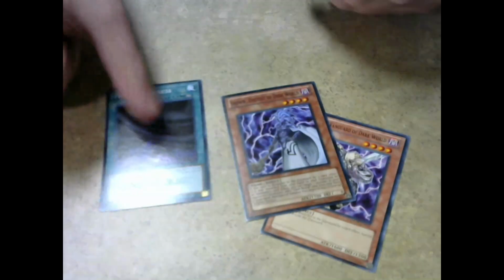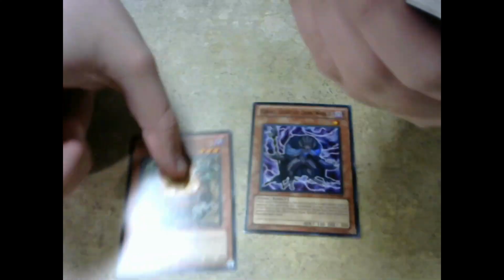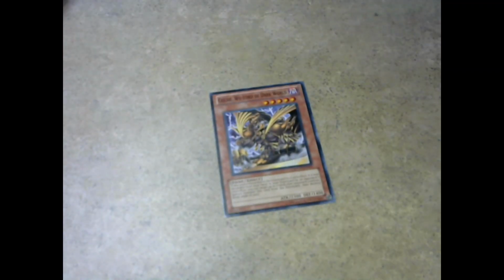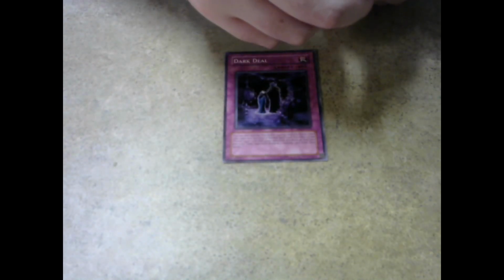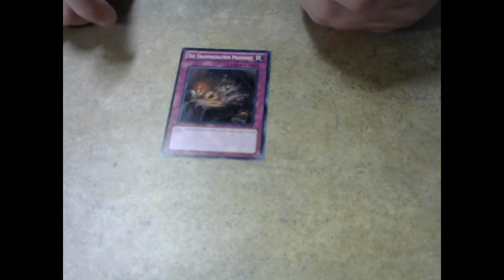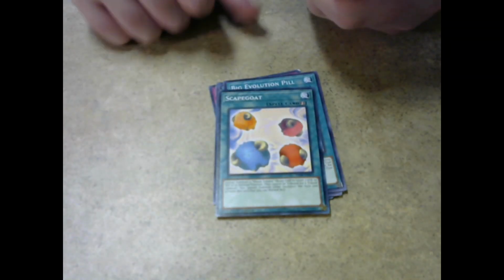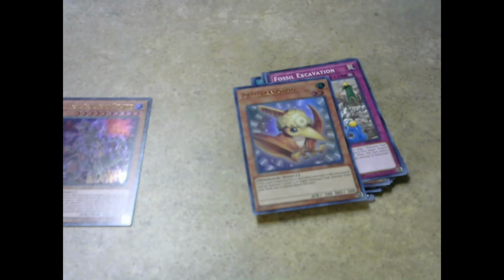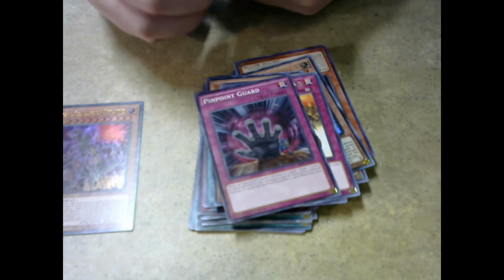Casual Chronicle Part 4: Double Feature!!!!!!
So far I plan to make all 9-10 of my Decks Profiled on here! I hope everyone enjoys them and make sure to check my discord out in my About and In the description to join the community. Ill be making sure to answer questions there and to start making more Yugioh content this year. Though remember im not just a Yugi-Tuber but I plan to do gaming as well so keep an eye out for that!